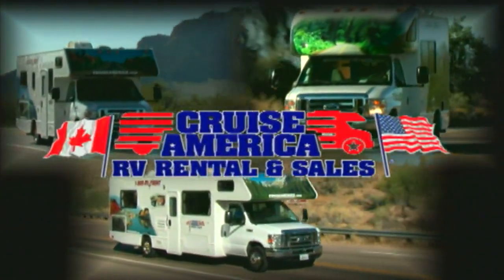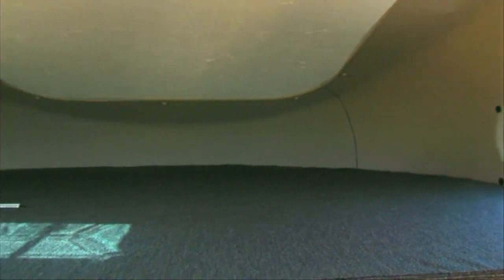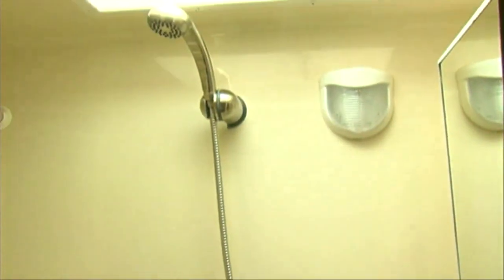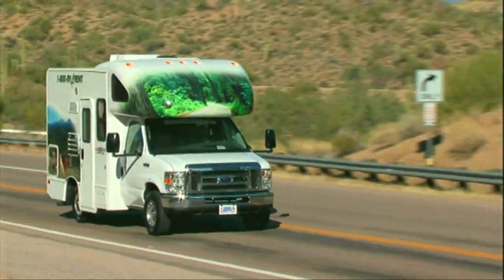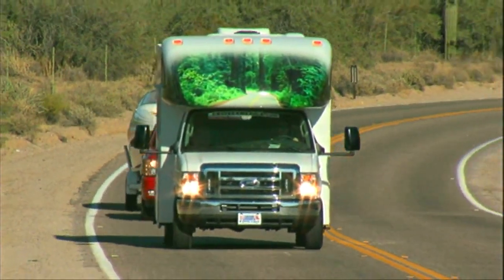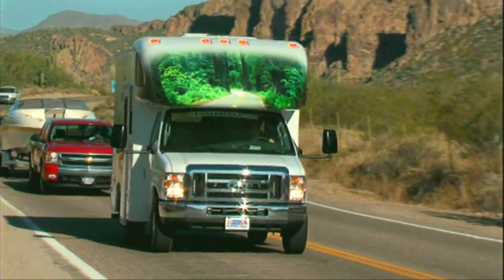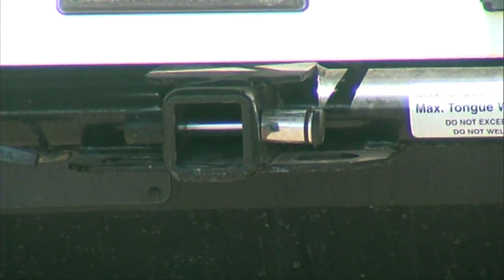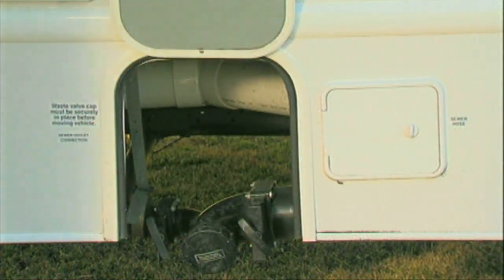Autocamper C-19 (engelsk)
Team Benns tilbyder billige campingrejser i autocamper med dansk rejseleder og på egen hånd